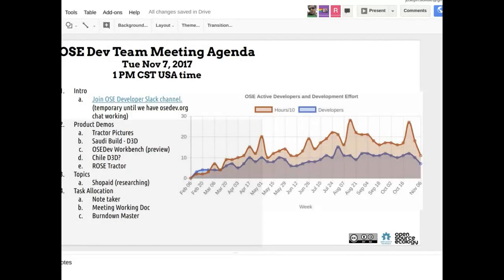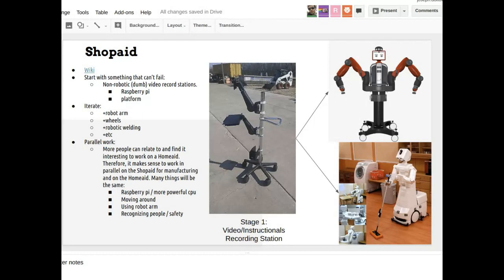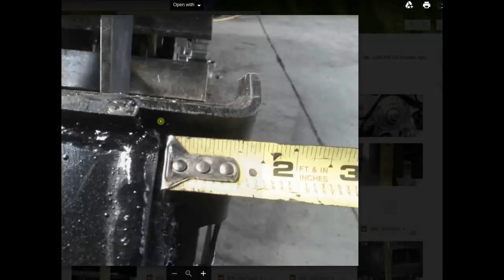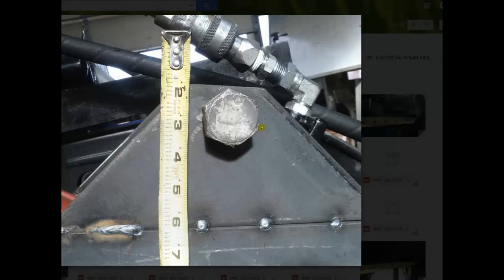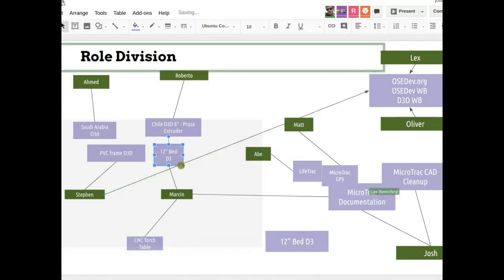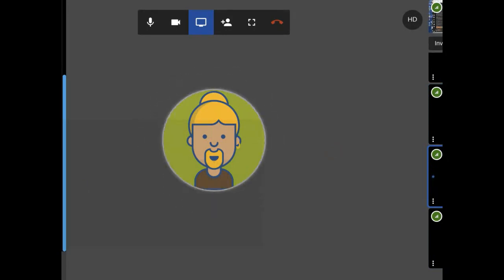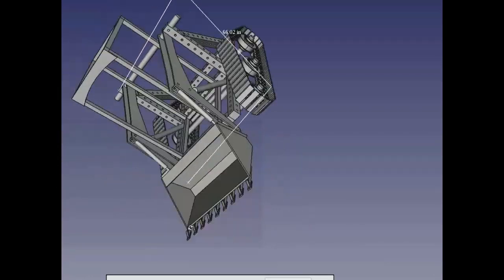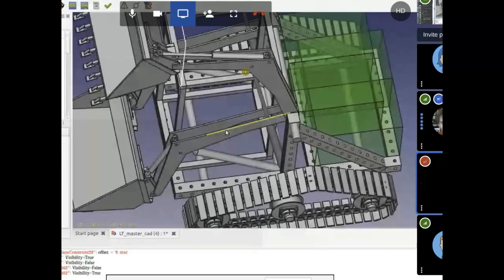Dev Team Meeting - Nov 7, 2017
for Nov. 7, 2017 meeting.